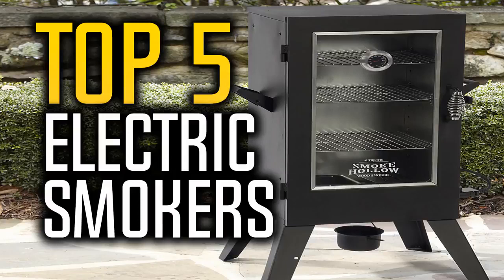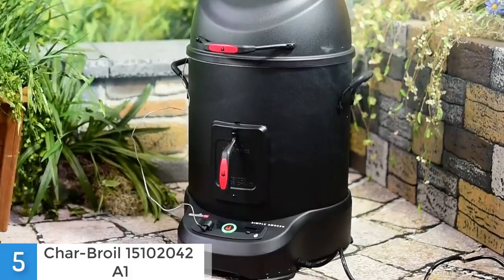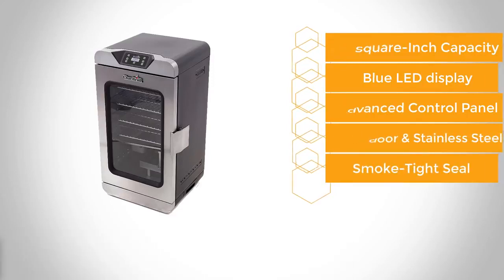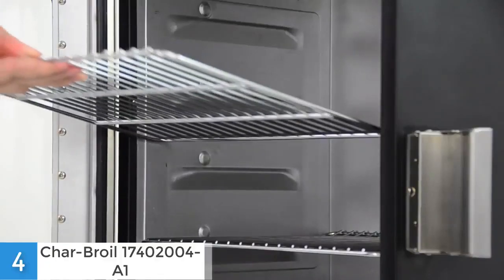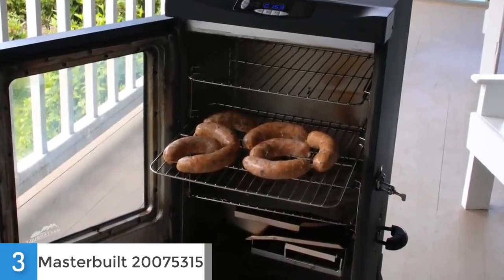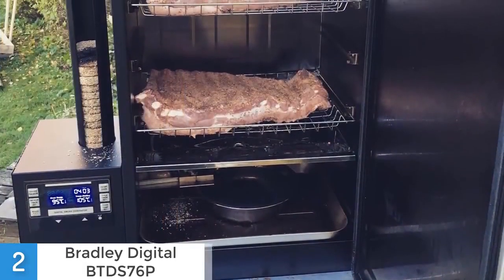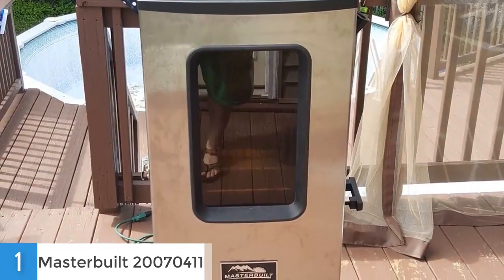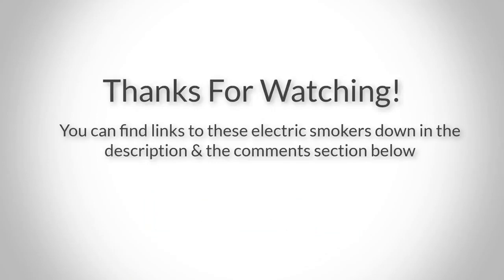Best Electric Smokers in 2018! | Buy on Amazon | 10BestOnes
Best Electric Smokers in 2018! | Buy on Amazon

Best Electric Smokers in 2018!

▶️ Links to the Electric Smokers listed in this video:

► 5. Char-Broil 15102042
► 4. Char-Broil Deluxe Digital
► 3. Masterbuilt 20075315
► 2. Bradley Digital
► 1. Masterbuilt 20077615
►UK Links◄
► 5. Char-Broil 15102042
► 3. Masterbuilt 20075315
► 2. Bradley Digital Smoker
► 1. Masterbuilt 20077615 - N/a
►DE & EU Links◄
► 5. Char-Broil 15102042 - N/A
► 3. Masterbuilt 20075315 - N/A

In this video, we listed the top 5 best electric smokers in 2018. I made this list based on my personal opinion, and i tried to list them based on their price, quality, durability and more.

Electric smokers can be very useful during weekends if you decide to gather your family and cook some food for them. They are long-lasting and get the job done as they should, so getting one is highly recommended.

Incoming terms:
buyer guide
10 best review
10 best review amazon

value for money reviewIncoming terms:
buyer guide
10 best review
10 best review amazon